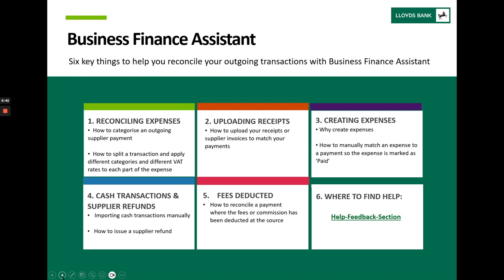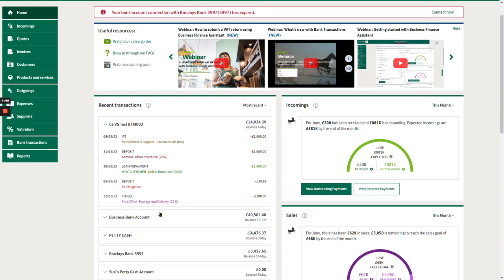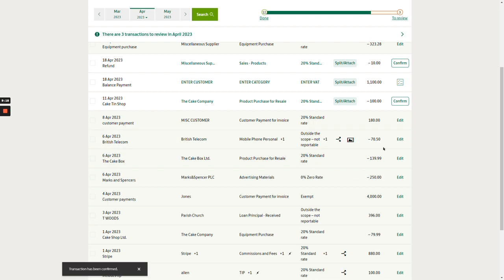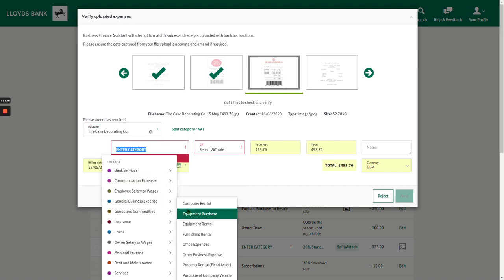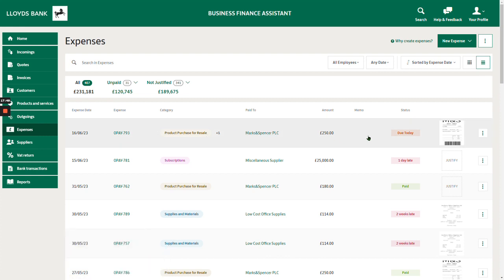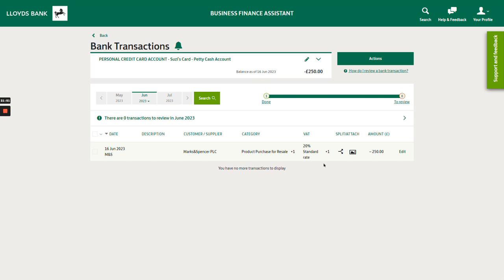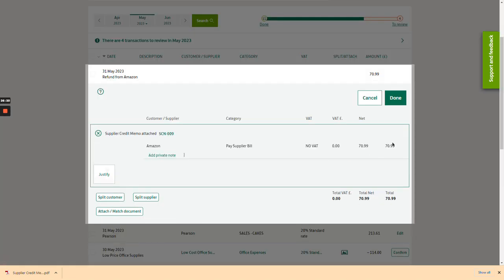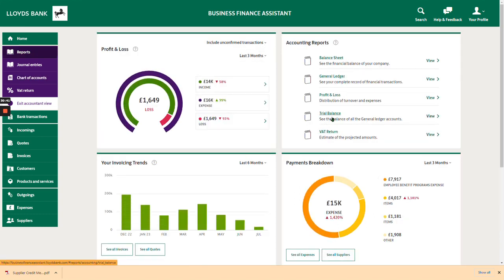Lloyds Bank Business Finance Assistant - Webinar: Reconciling Outgoing Supplier Payments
How to reconcile outgoing supplier payments using Business Finance Assistant